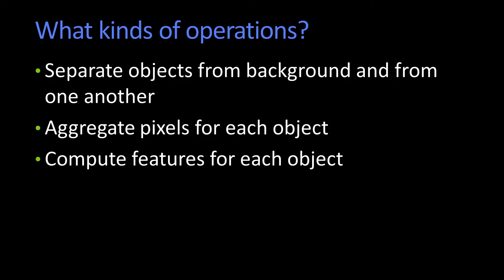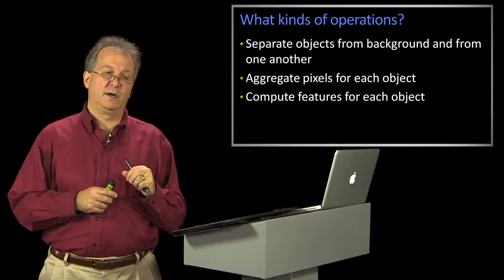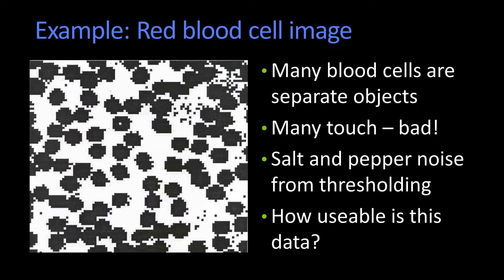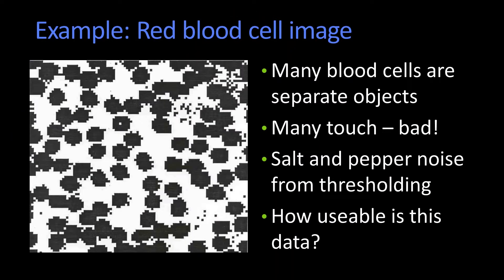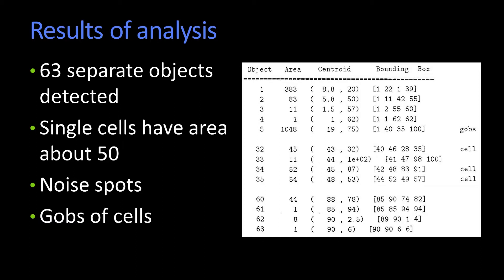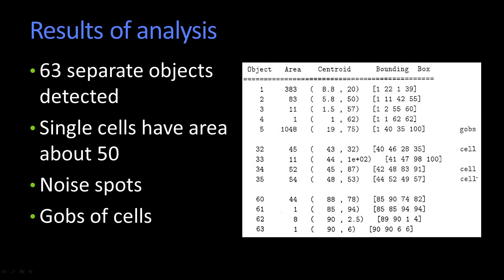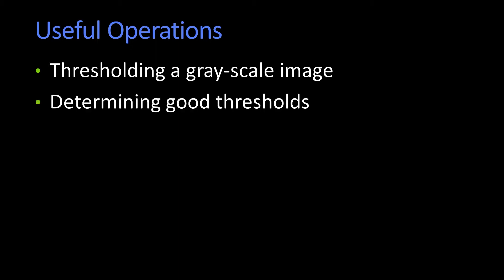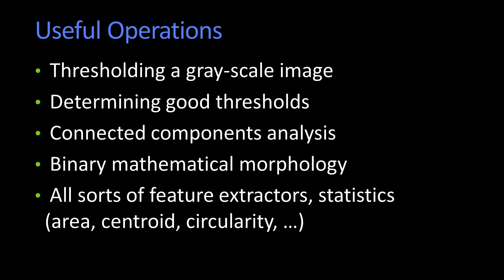Kinds of Operations